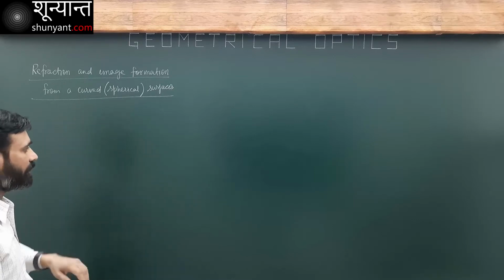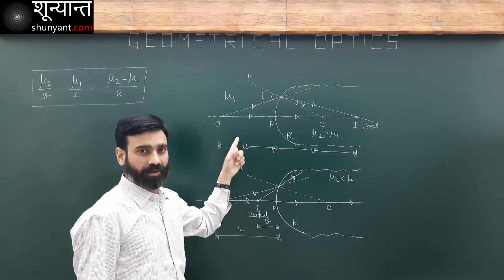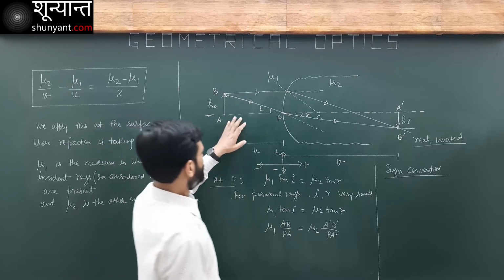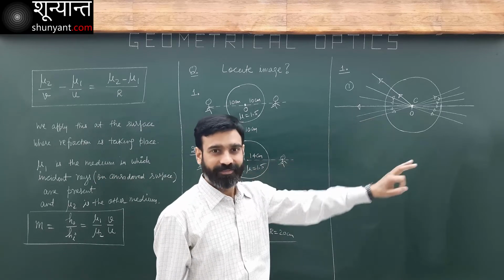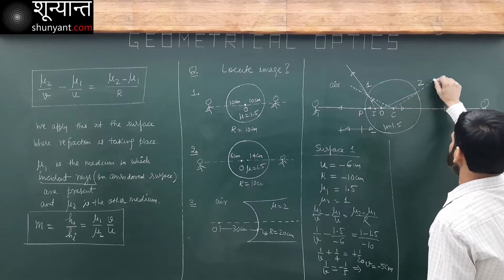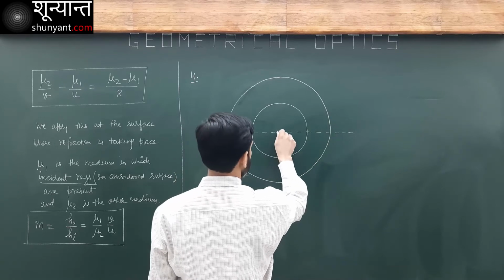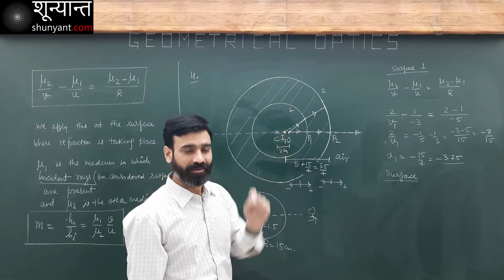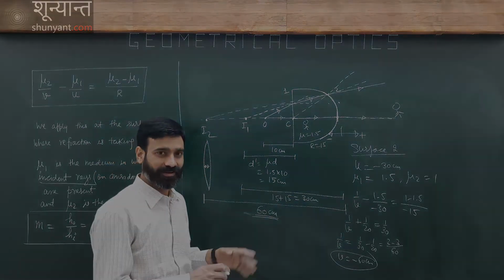Geometrical Optics | 13 | Refraction at Spherical Surfaces, Image Formation